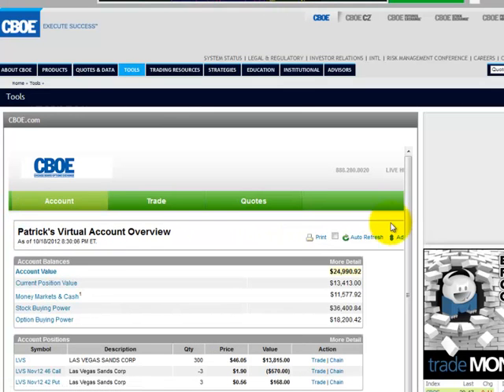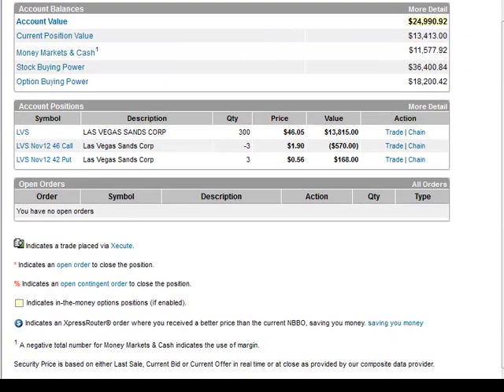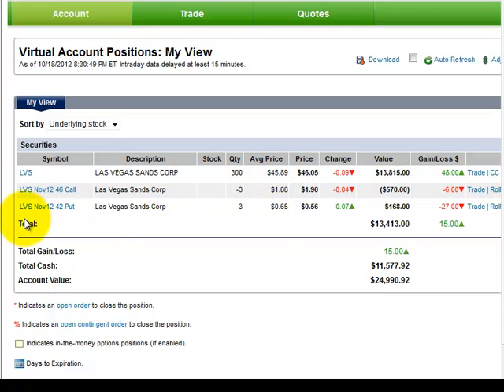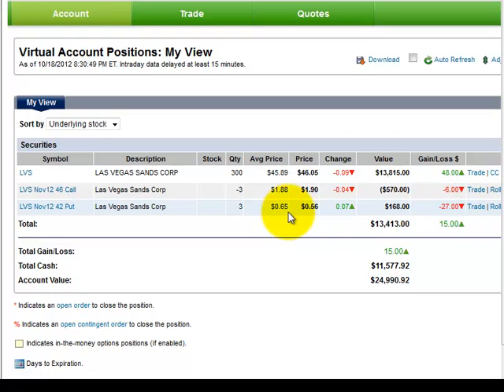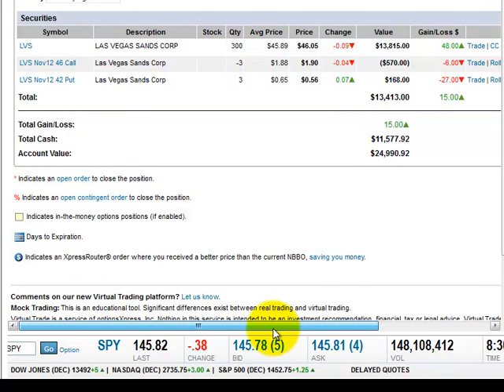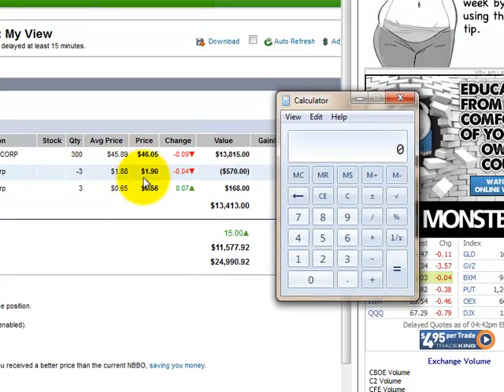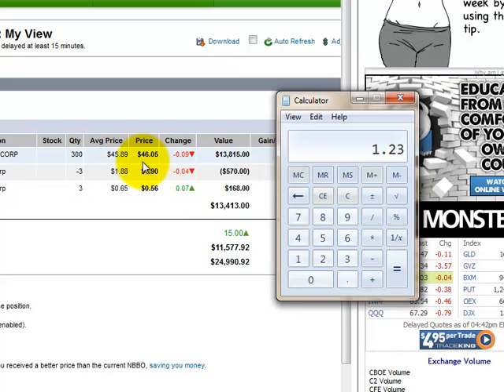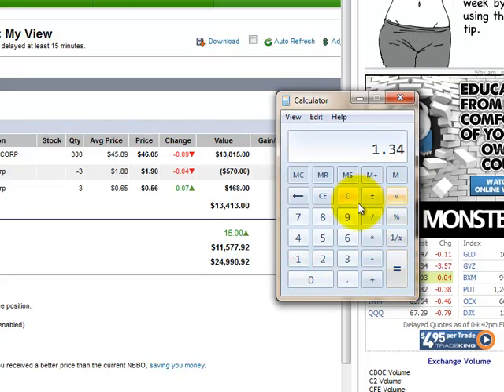Tutorial 2: Checking our trade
After placing out first virtual trade, we will check in on our account.